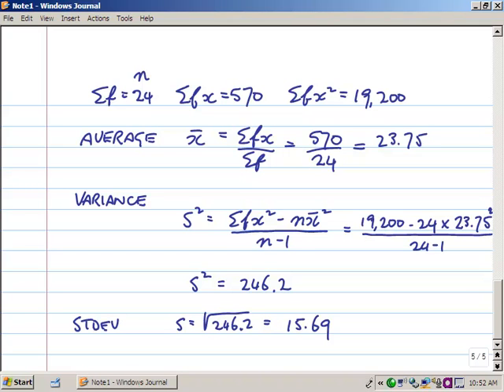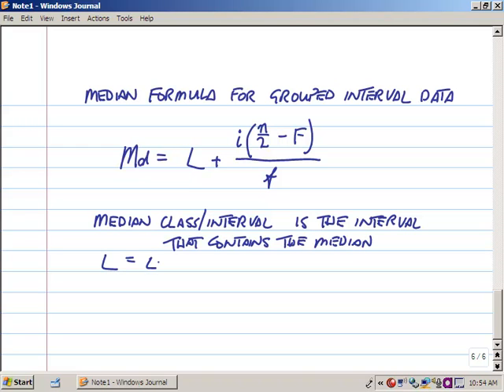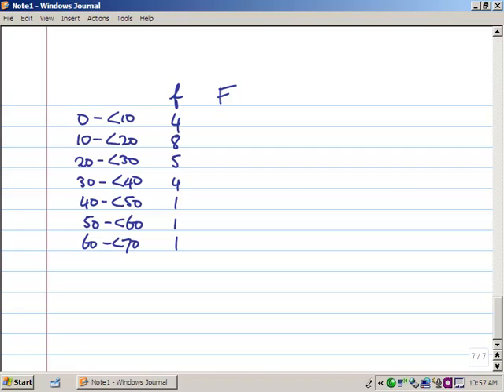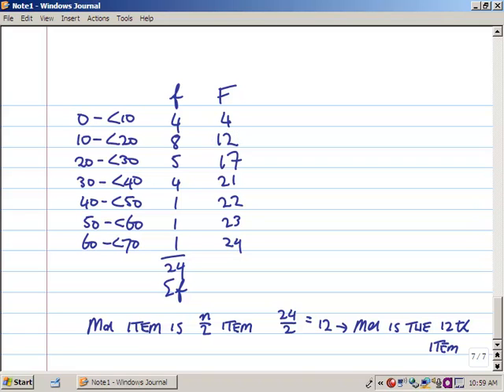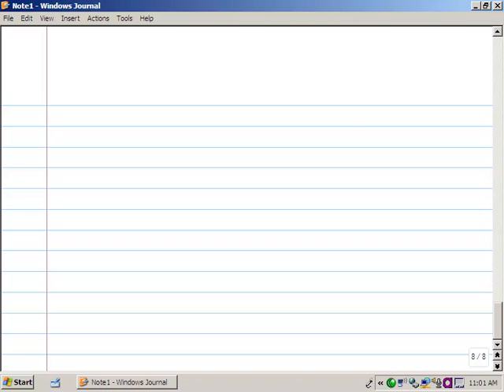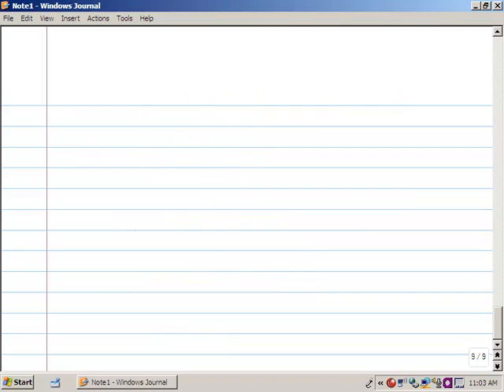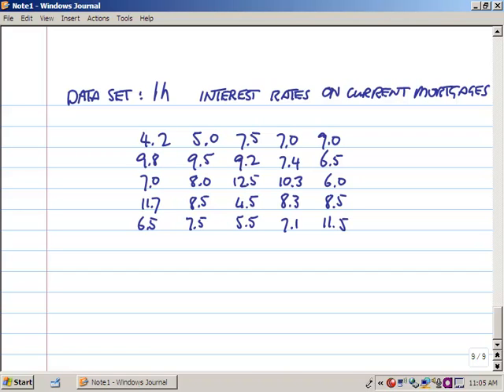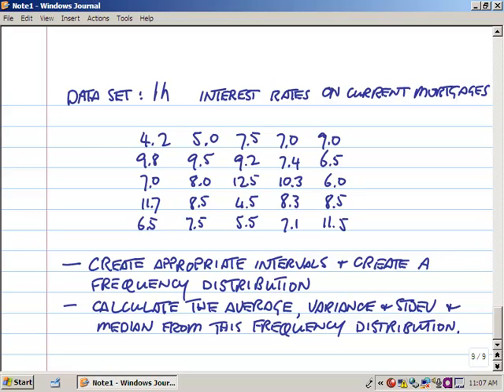QM214: Module 1: 10: Video 4: Part 2/3